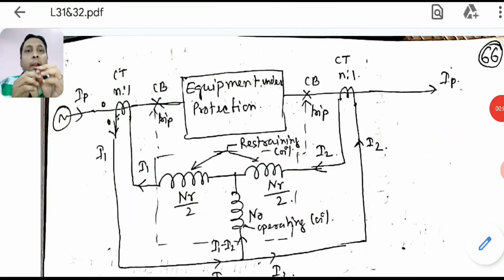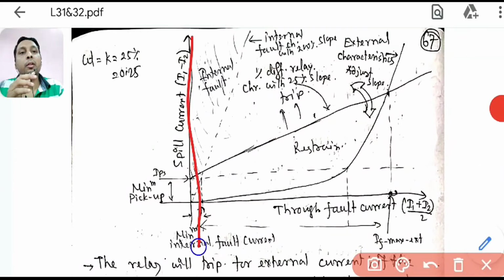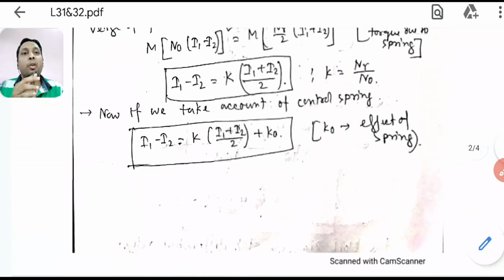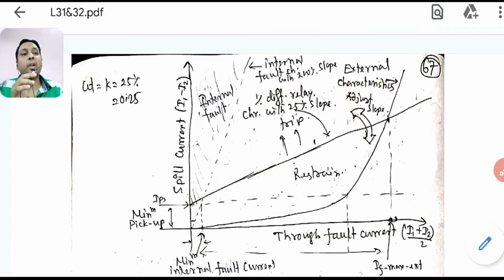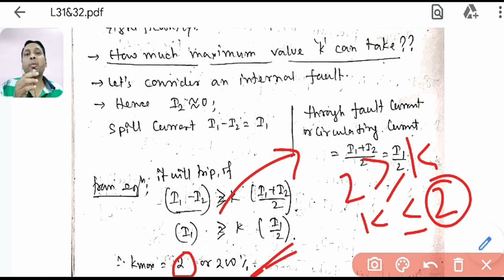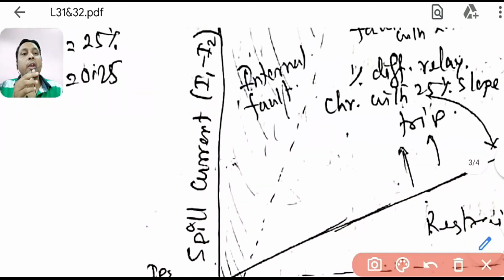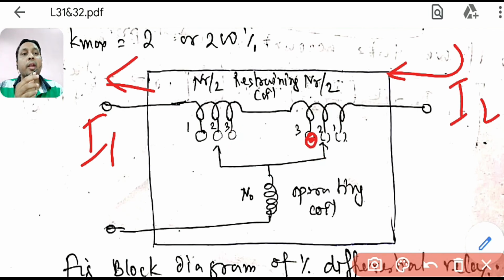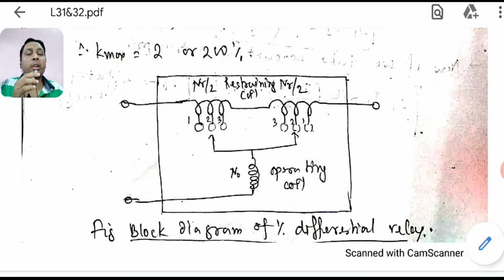Lecture 32:Characteristics and block diagram of % bias differential protection relay SKP Lectures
Characteristics and block diagram of percentage bias differential protection relay.